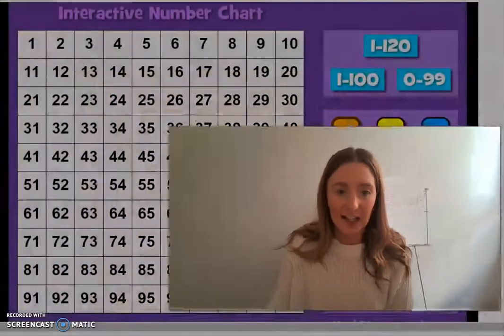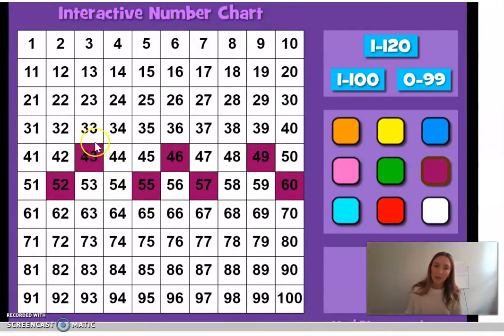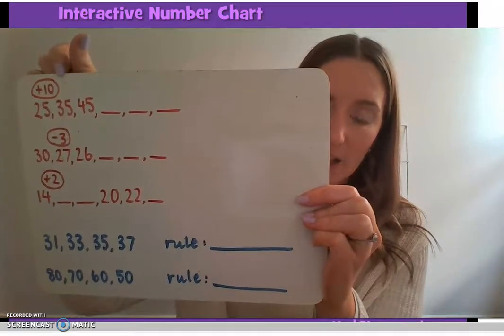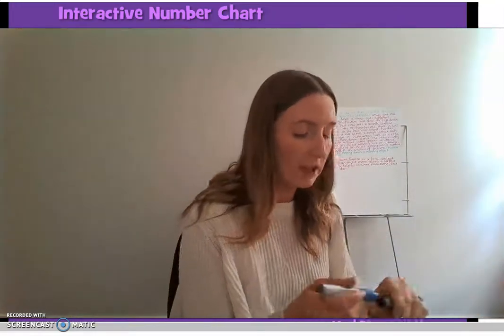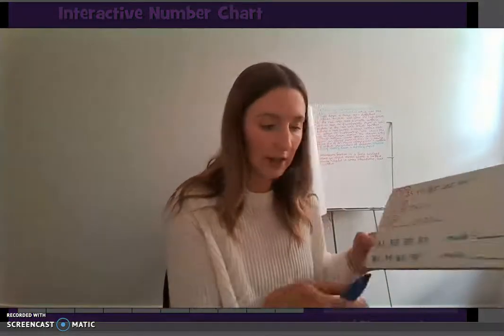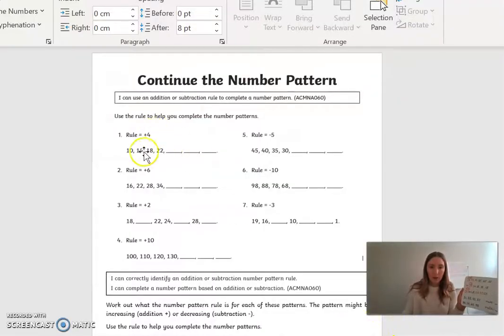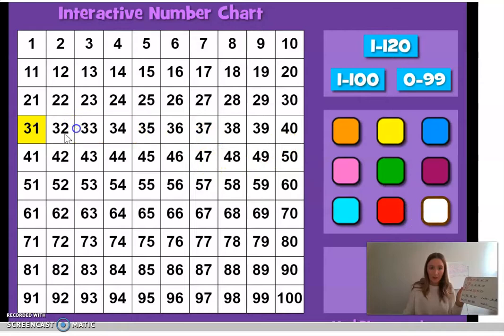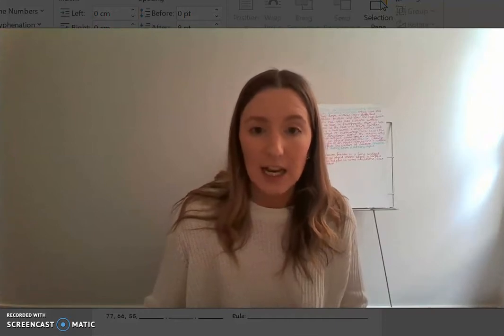Number Patterns from addition and subtraction